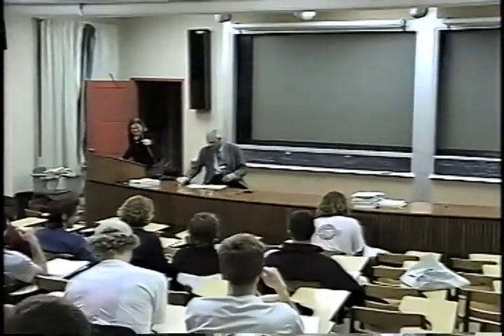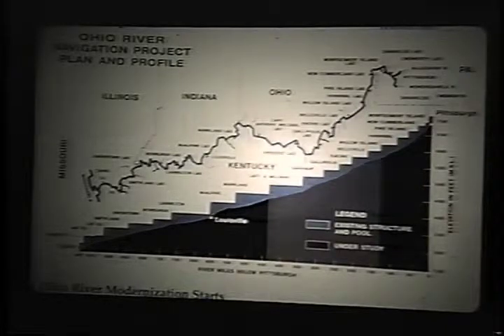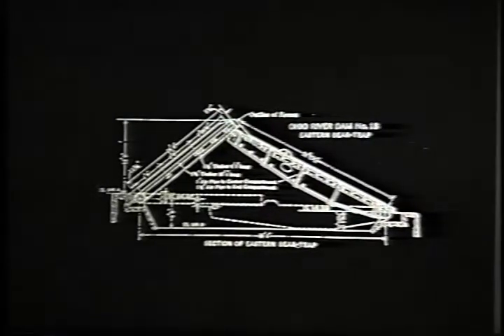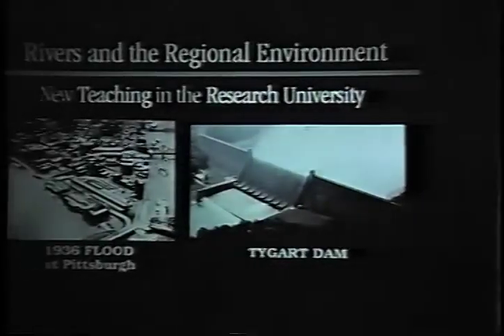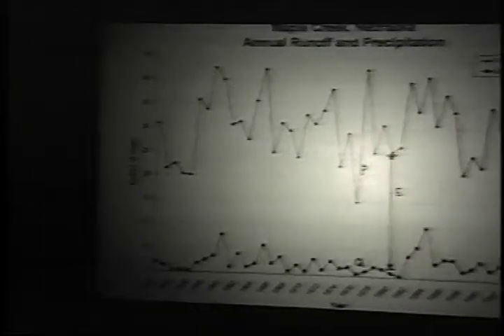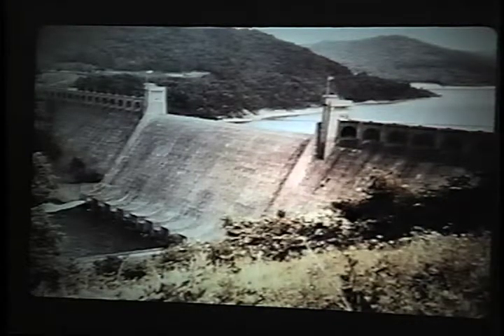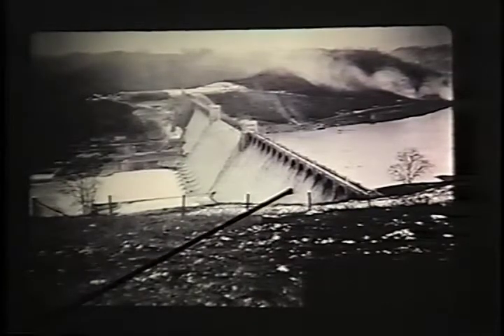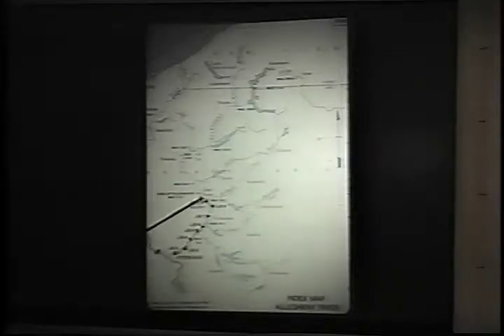Lecture 17; Ohio River, Tygart and Kinzua Dams; 11/29/01